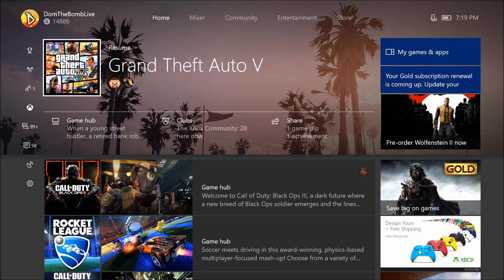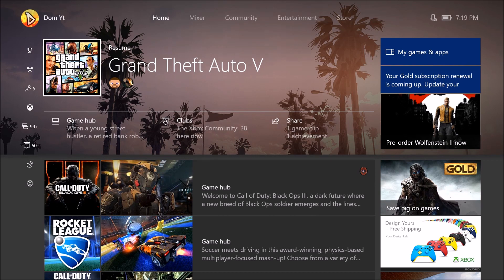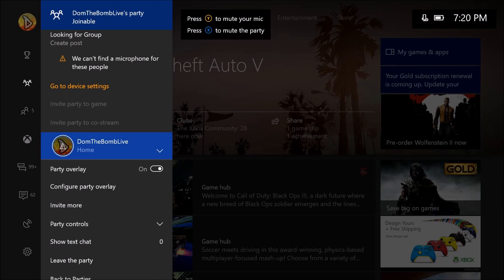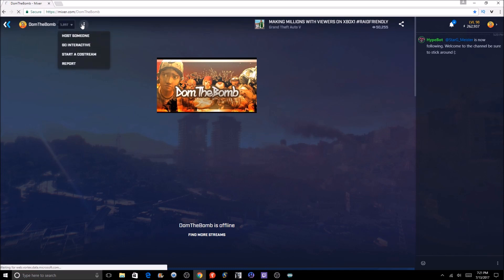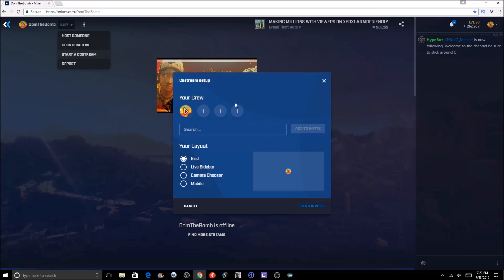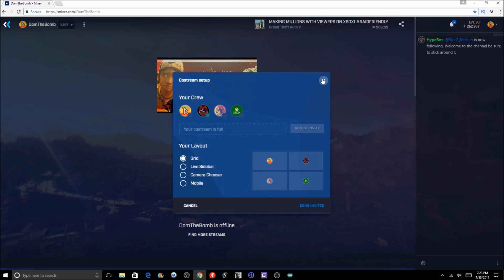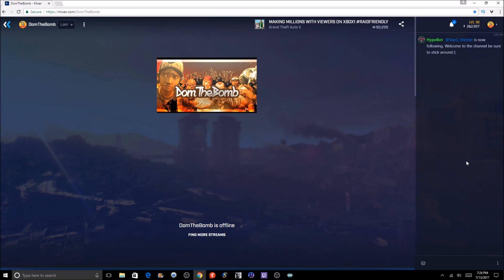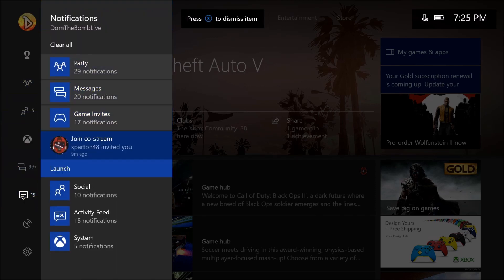"How to Costream on Mixer from the Xbox One" - Mixer costream tutorial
➜ Xbox Gamertag: DomTheBombLive
➜ Psn Username: DomTheBombLive